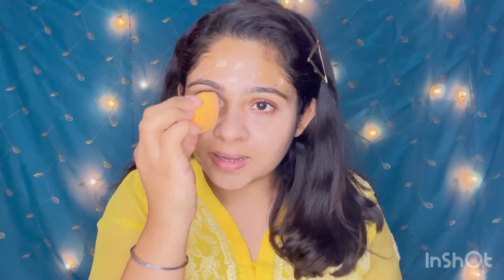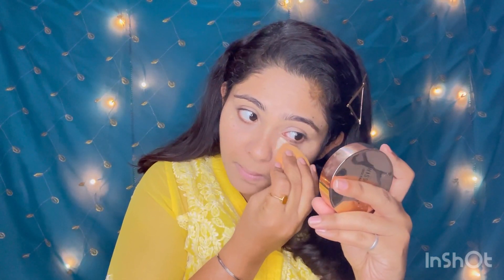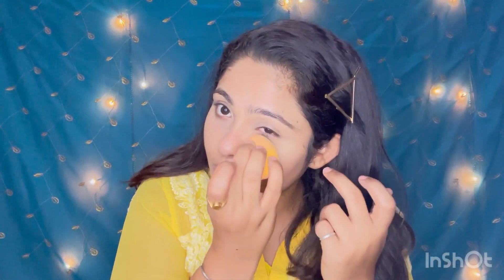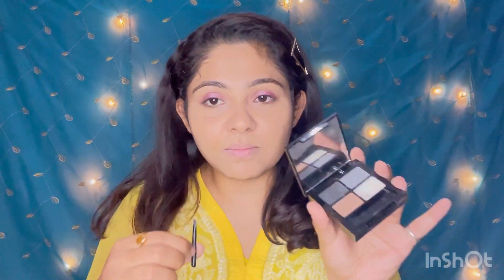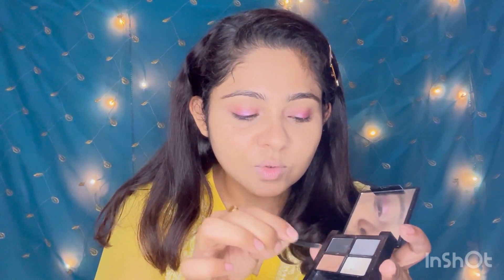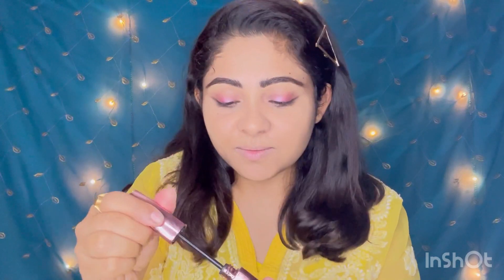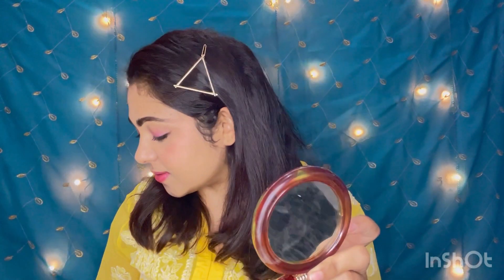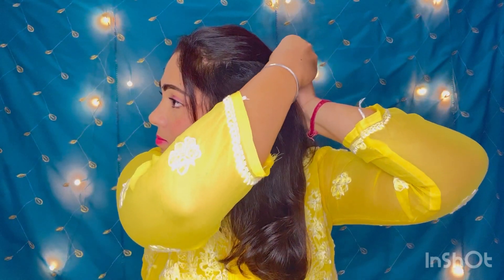Diwali Series - Day 4 Bhai Dooj Look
Diwali Series -  Bhai Dooj Makeup Look Watch and learn from the super talented Sanjana Babbar ( @Sanjana_babbar05   On YouTube),
how to create this stunning look.
Products used in the video:
❤ Hydrating Gel
❤ Concealer
❤ Compact
❤ Contour
❤ Eyebrow Pencil
❤ Blush
❤ Mascara
❤ Highlighter
❤ Lipstick
Welcome to the Official YouTube Channel for ZESTIK Cosmetics. So put aside your makeup notes, as you now have your own ZESTIK digital makeup diary at your behest. Classy with sass. Sassy with class. It’s all here! Tried any of the products already? Have additional tips to share?